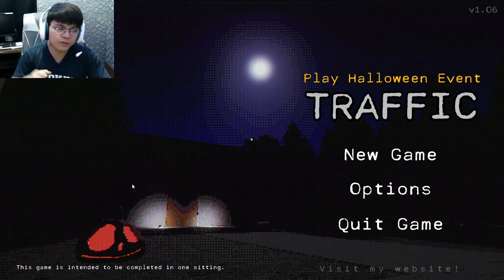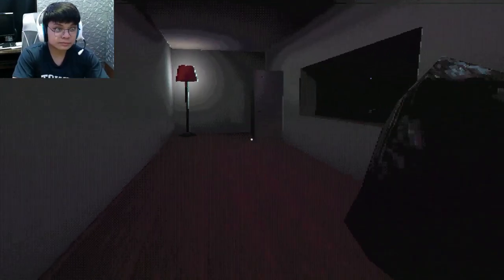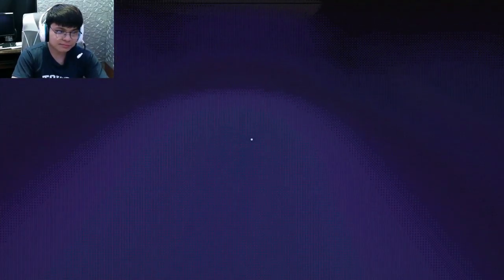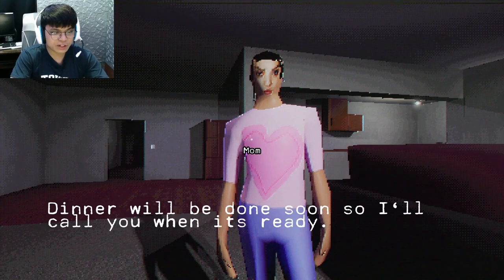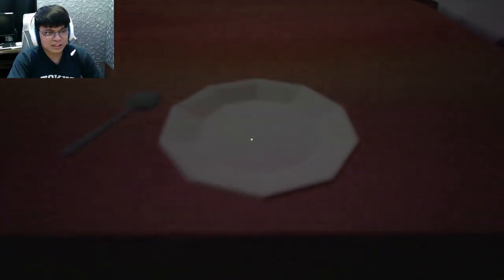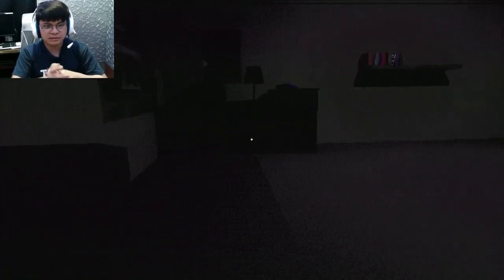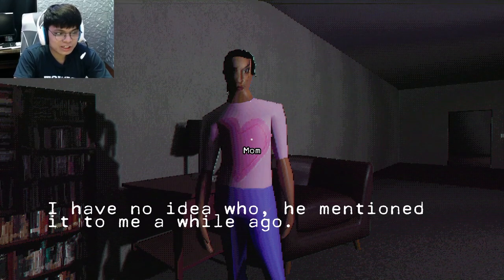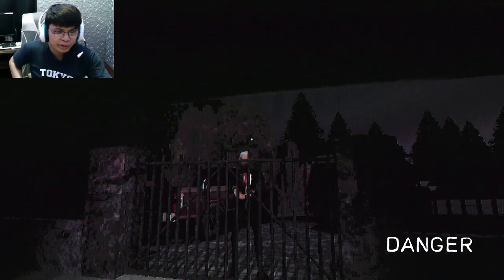TRAFFIC | Abusadong Ama | PS1 Graphic Horror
Horror game about a troubled child in a home where he must deal with both internal and external stresses. You will communicate with your parents, do your chores, and stay out of the way.
~ Language: Filipino / English

(Chapters)
Intro - 00:00
Mom and Dad - 00:45
Chores - 01:43
Dad's secret - 05:40
Next day - 08:13
Fishy person - 10:00
Omg - 15:34
Police - 22:02
Ending - 23:14